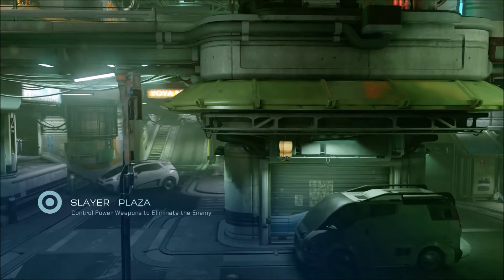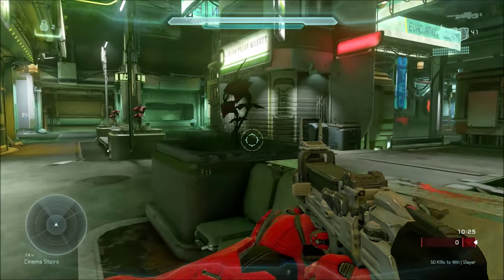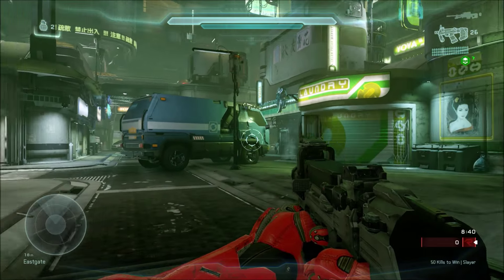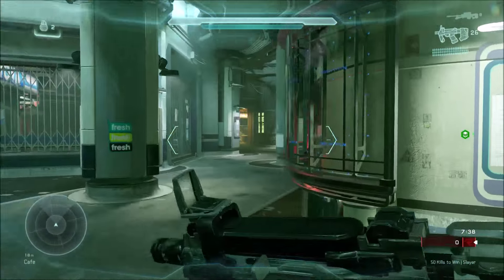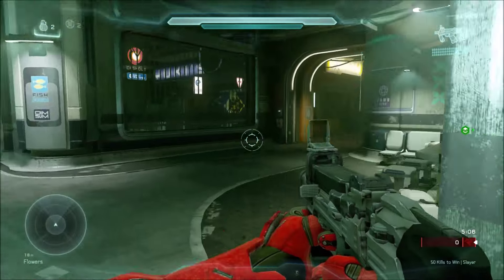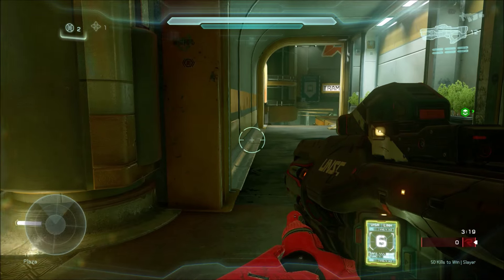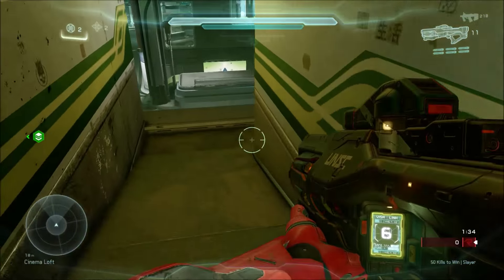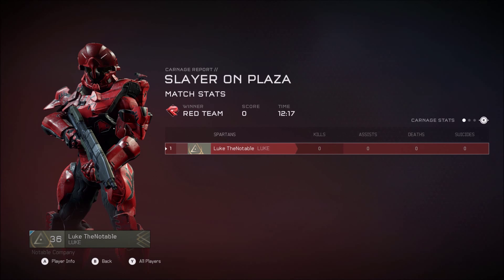Halo 5 - Plaza Callouts with Tips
This video will go over Plaza callouts. It will also detail tips that will let you succeed on the map plaza.

ABOUT LUKE THENOTABLE
On this channel, you will see Halo tip videos aimed at medium to low level players. I Luke TheNotable make different types of tip videos ranging from weapon guides, map tactics, REQ pack tips, sniper tips, spawn prediction, and so much more. I upload weekly and sometimes more often than that. I always record in 1080p@60 FPS so you will never have to look at bad audio quality when you are on my channel. Thank you for clicking on the video.
Luke TheNotable

New Facebook Fan Page!

New Twitter!